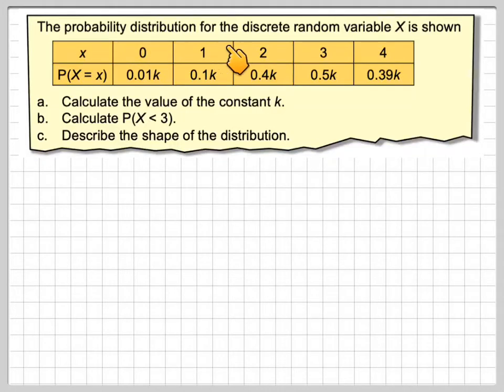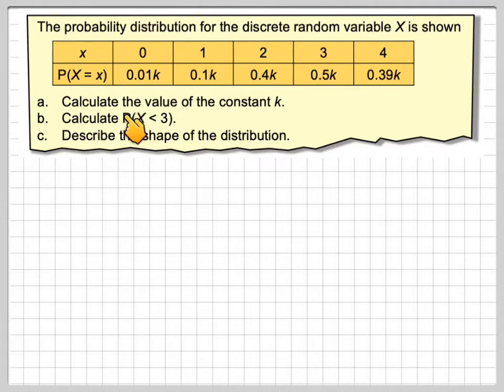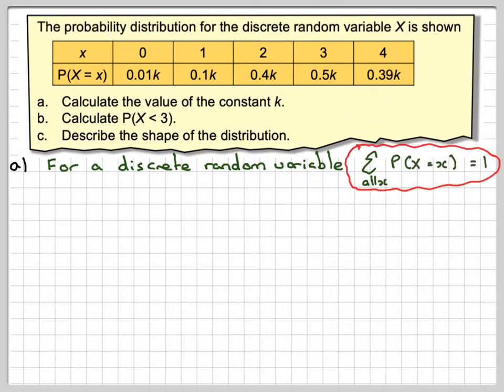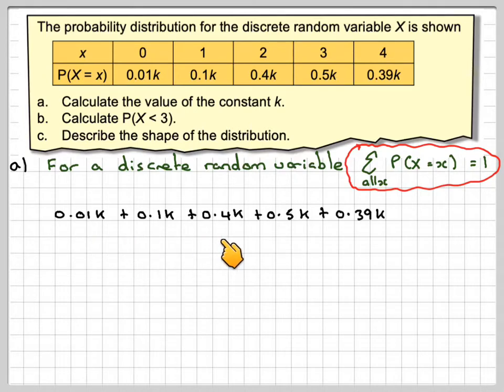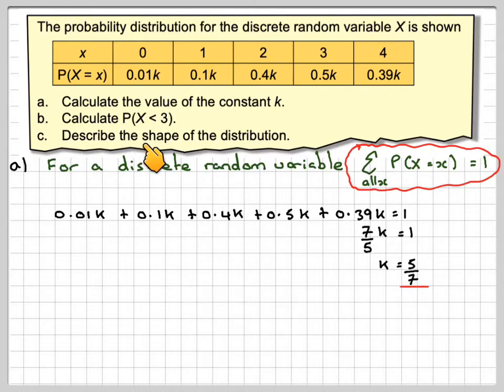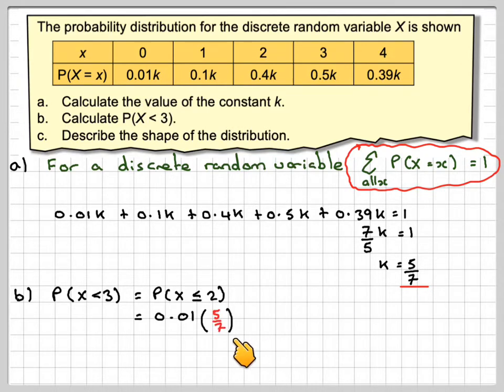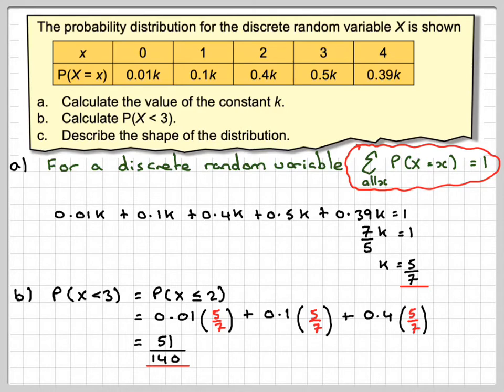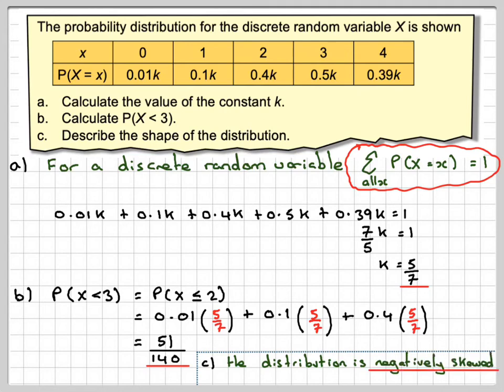Calculating a constant of a discrete random variable from a table